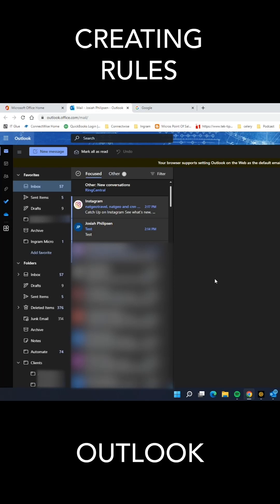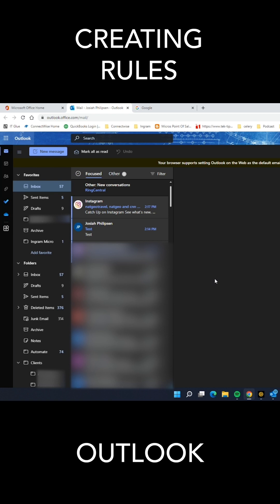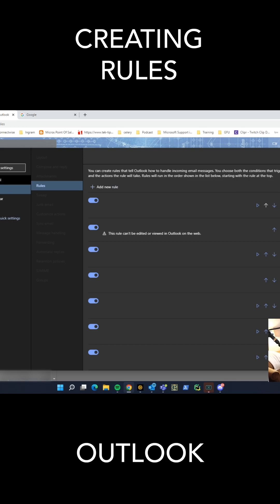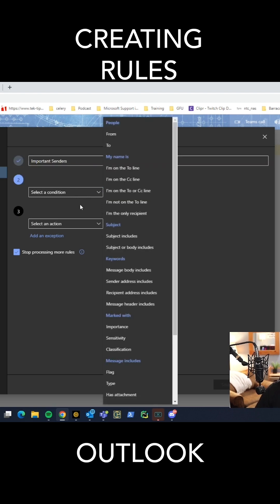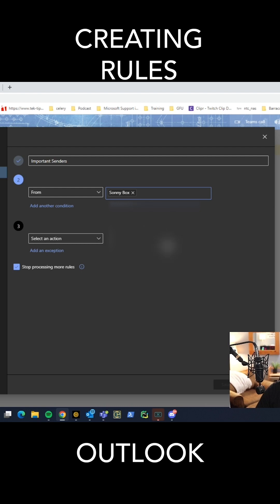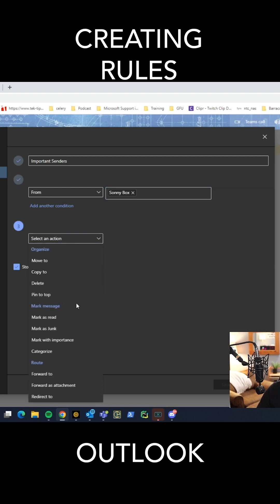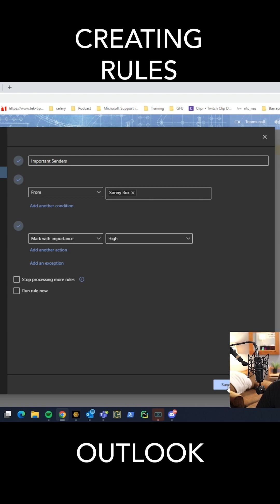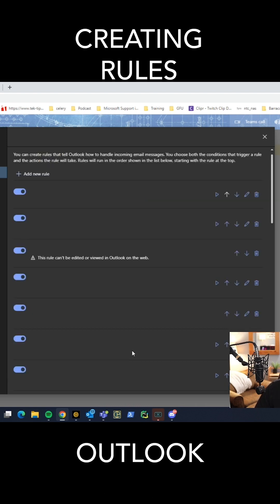Create a rule for important emails for Outlook